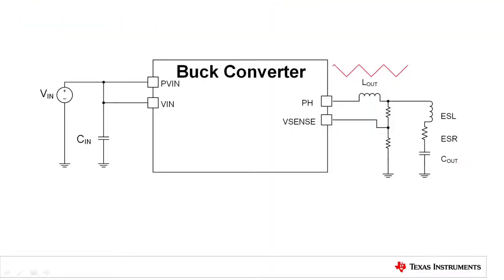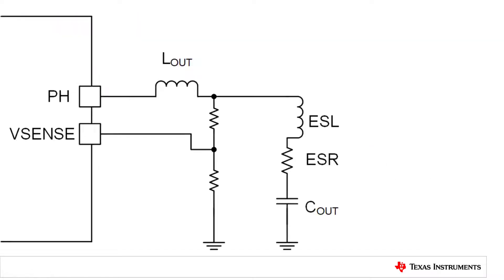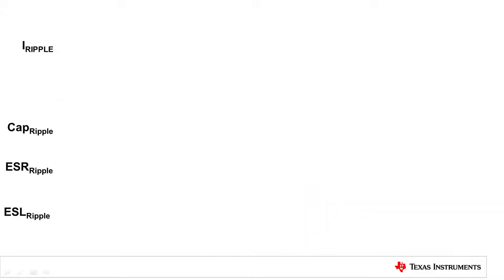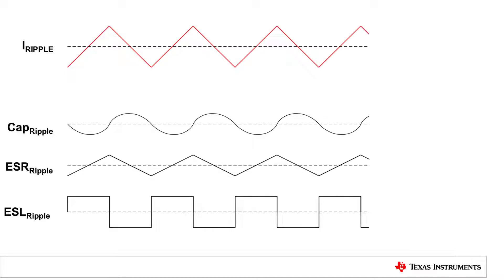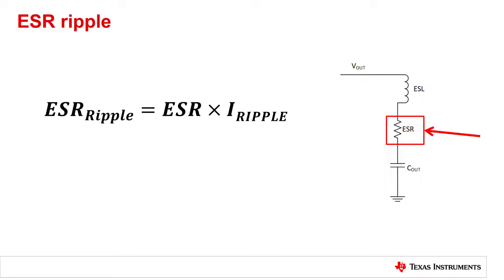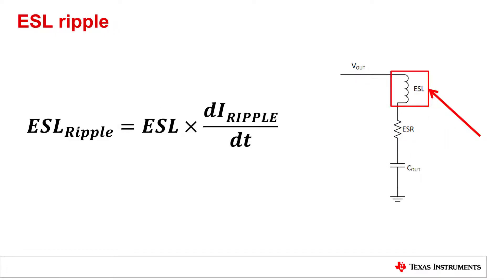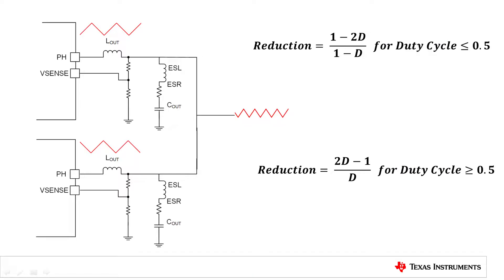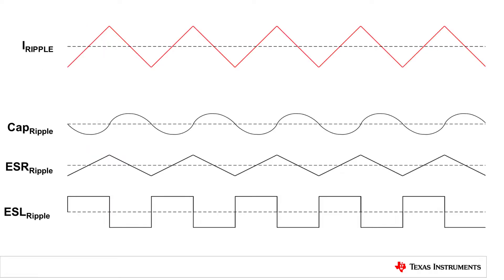Understanding space-grade buck converter voltage ripple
TPS7H4001-SP

This video breaks apart the output voltage ripple in buck converters and
explains what happens when converters are paralleled. The focus is on buck
converters for satellite applications.